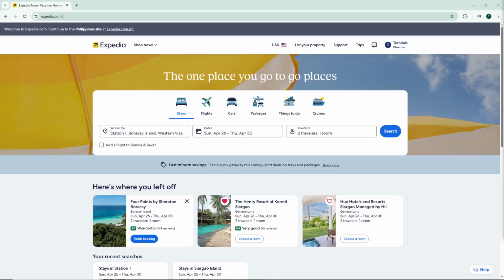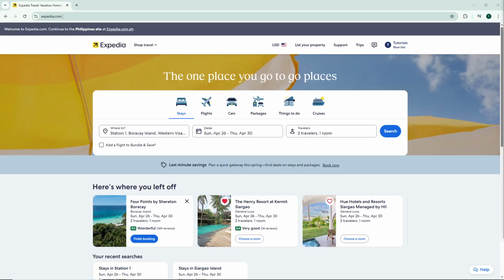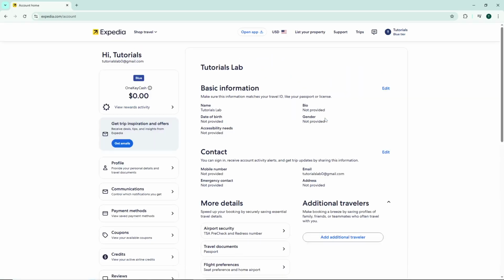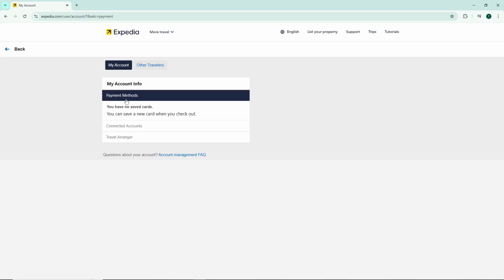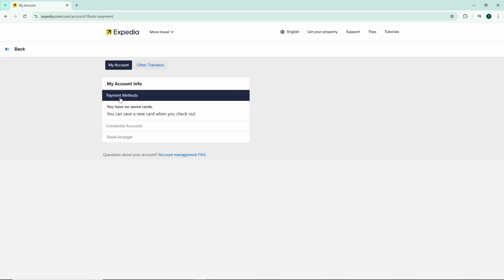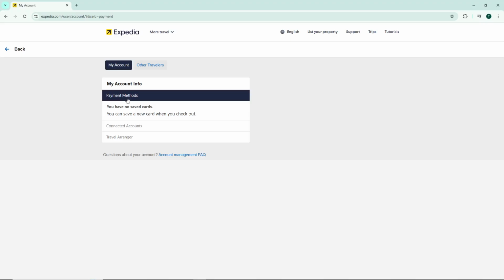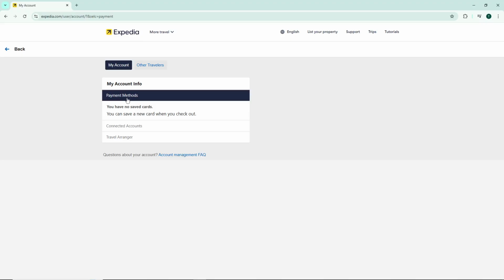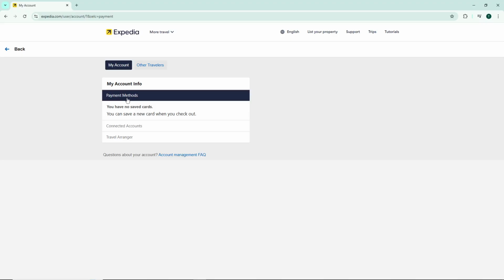How to Set Payment Method in Expedia (Tutorial 2026)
Along the way, you'll learn how to set payment method Expedia, add payment option to Expedia, change payment details on Expedia, manage Expedia payment information, update credit card on Expedia, setup new payment for Expedia booking, Expedia add secure payment method, save preferred payment method Expedia, how to update payment in Expedia, adding multiple payment options Expedia, select payment type for Expedia, enable new payment method Expedia